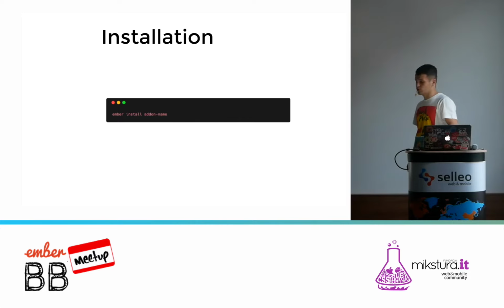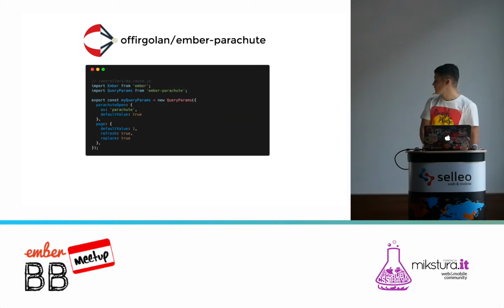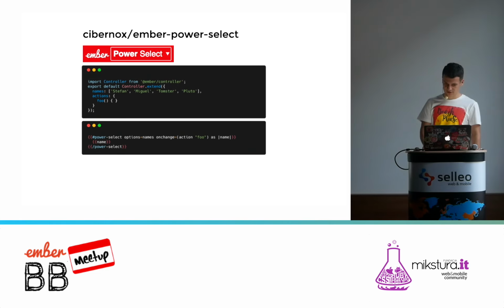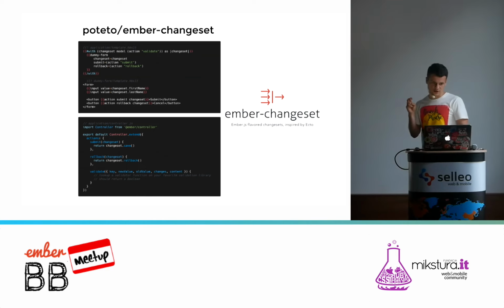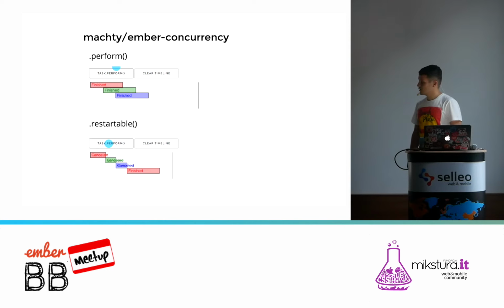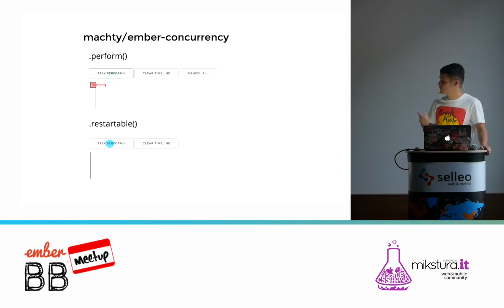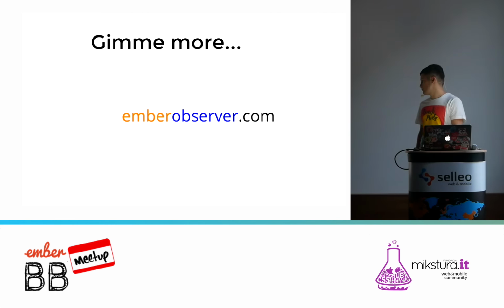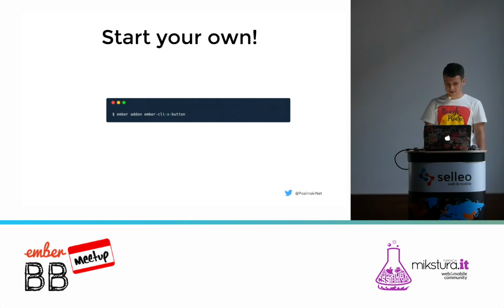Must have add-ons in EmberJS - Dawid Pośliński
August 2018 @ Ember BB Meetup 2018 Summer Edition

Speaker: Dawid Pośliński

Video: Robert Harężlak, Dawid Pośliński